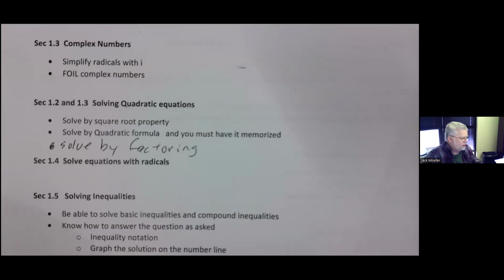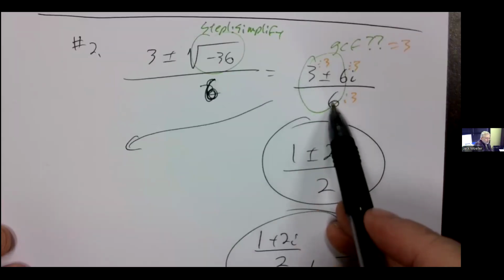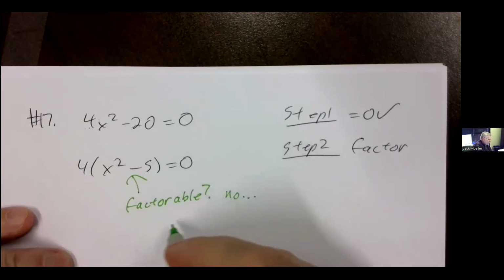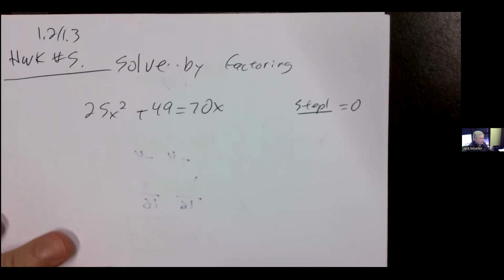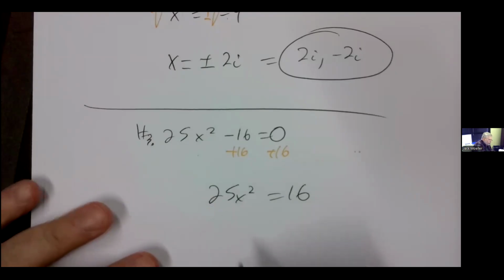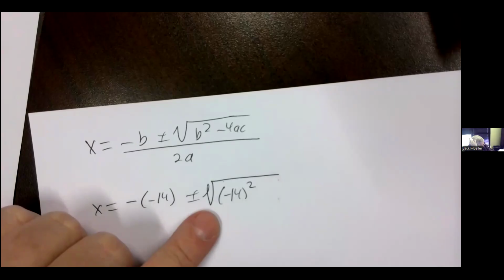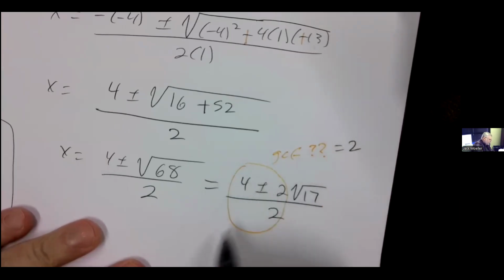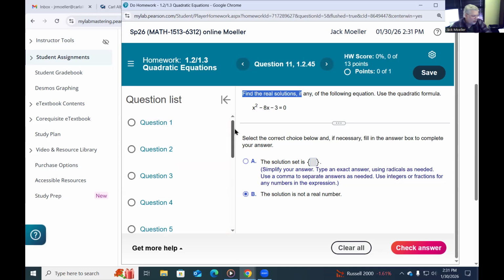1513 1 2 and 1 3 Solving Quadratic Equations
0:00 Video Overview
5:35 Simplify Quadratic-style radicals
15:50 Solve by Factoring
42:50 Solve by Square Root Property
53:40 Solve by Quadratic Formula